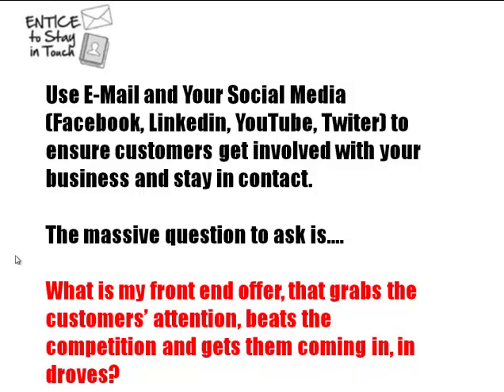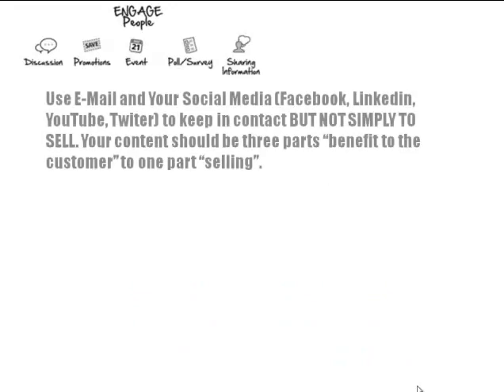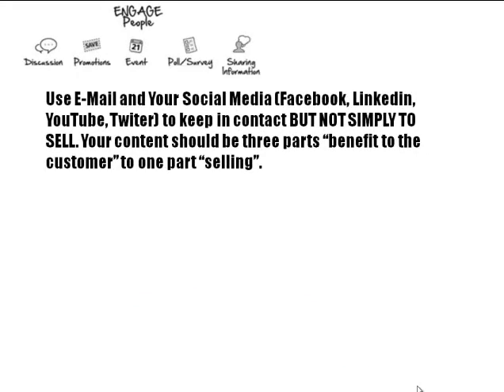Three Step Process For Attracting More Customers To Your Business Online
This is a quick three step process to explain how to attract and retain more new business customers online.